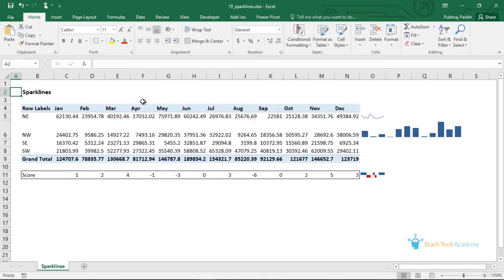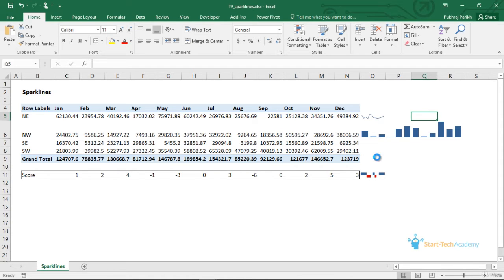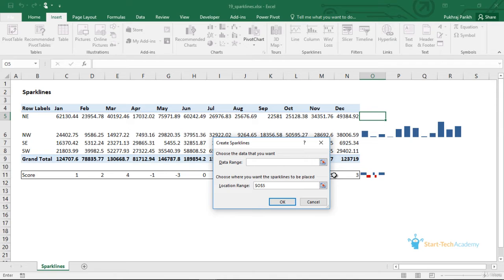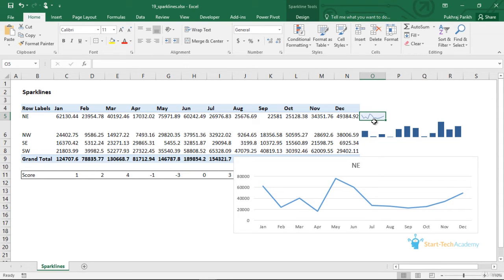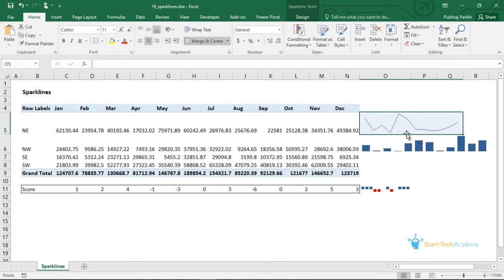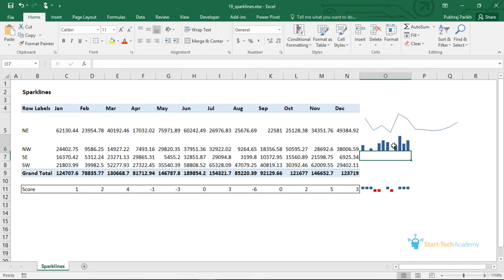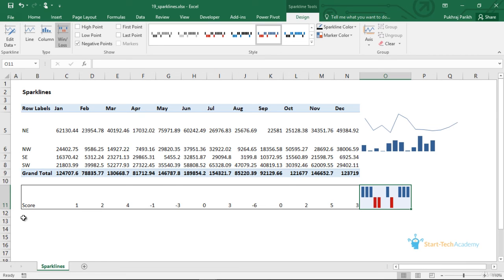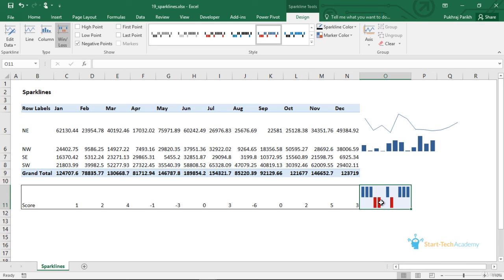Complete Execl Guide - Data Tools | 7. Excel Charts | 13. Sparklines